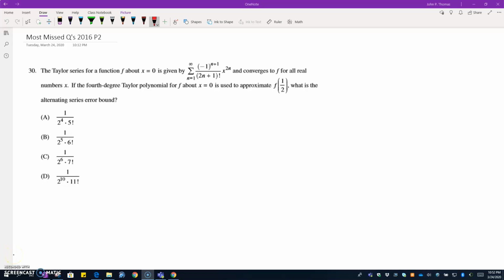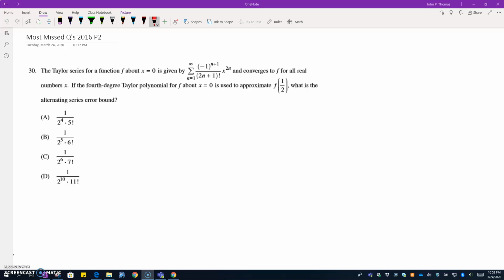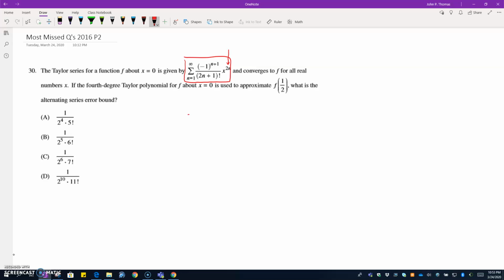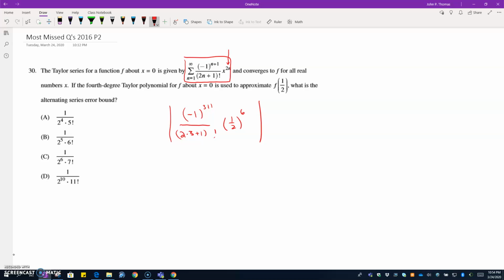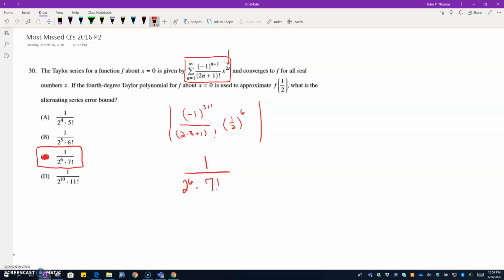P2&3 Practice 2016 P2 #30 Most Missed